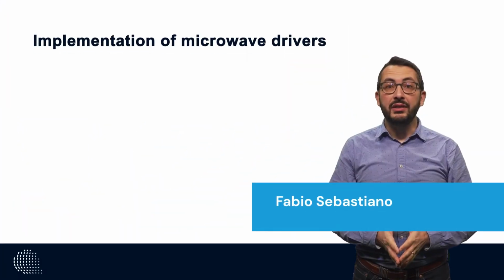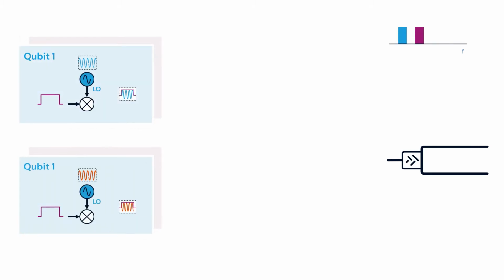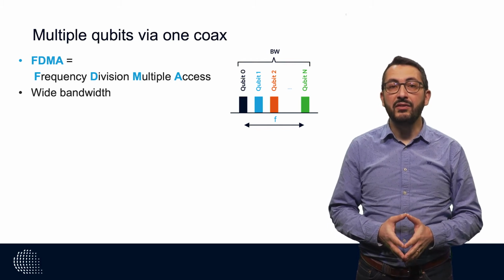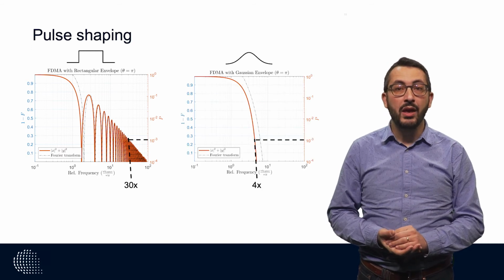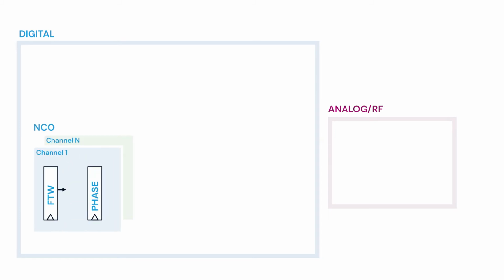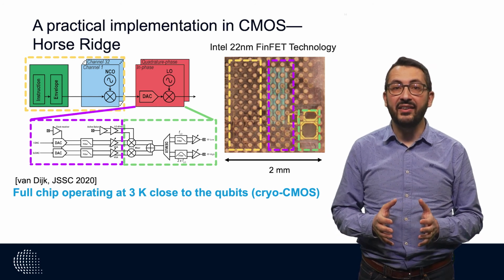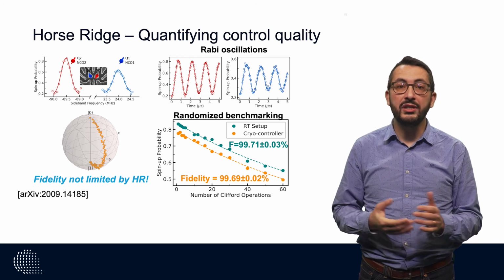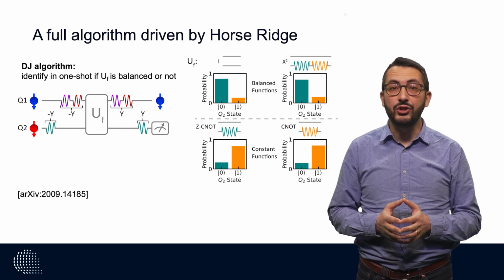Implementation of Microwave Drivers